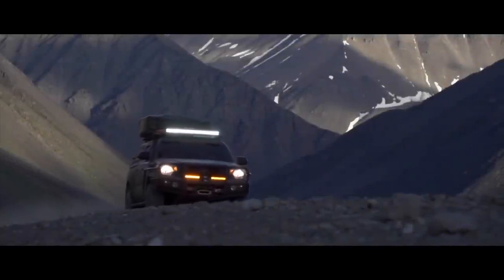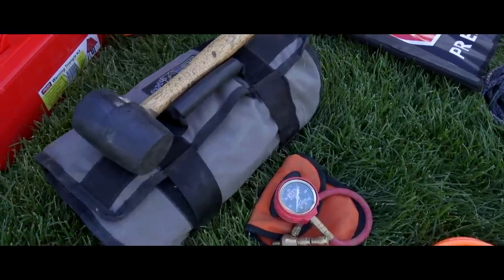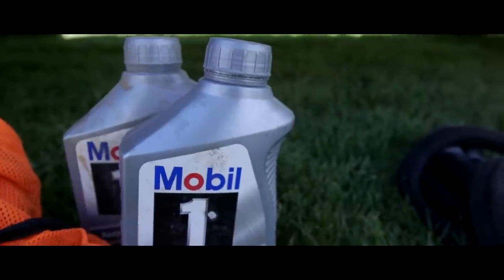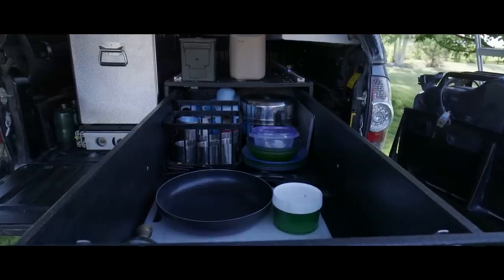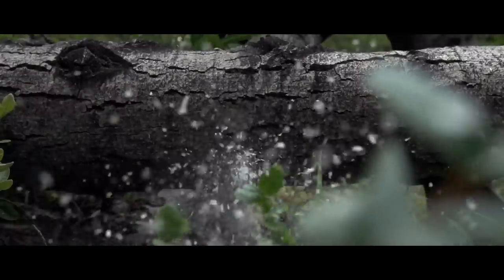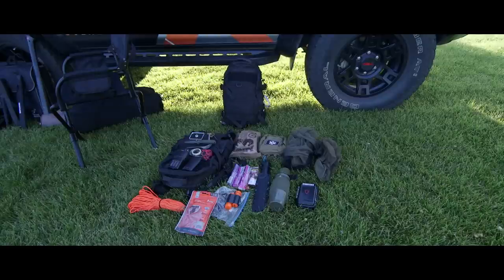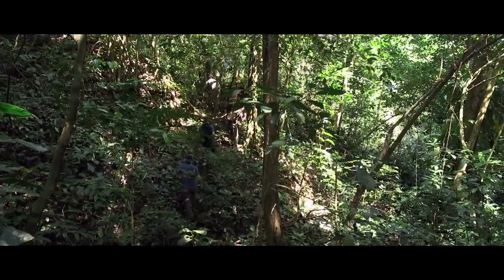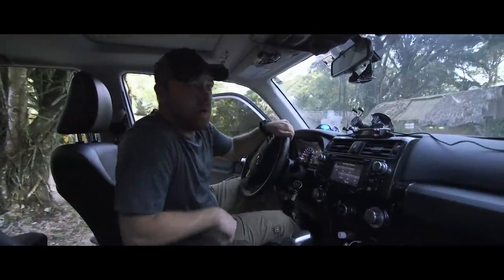Expedition Gear Setup: What goes into our vehicles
Take a look into what Expedition Overland takes on expeditions. This video addresses the equipment and gear that goes into the trucks for maximum preparation for the team: from tools, recovery gear, tire repair, fluids, kitchen supplies, trail equipment, medical, and emergency, we've got it covered.

Equipt Expedition Outfitters-
Adventure Trailers overland Equipment-
Triple Aught Design
National Luna Fridges
Eezi Awn Tents and awnings.